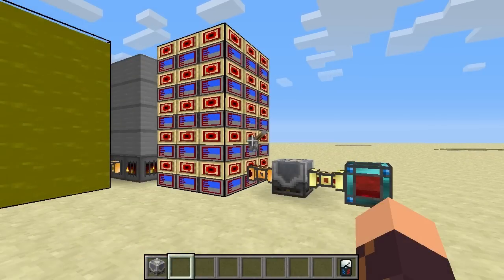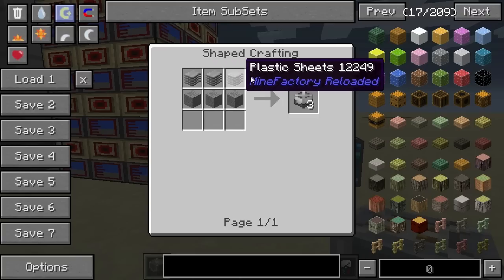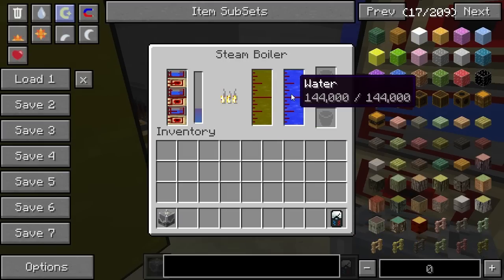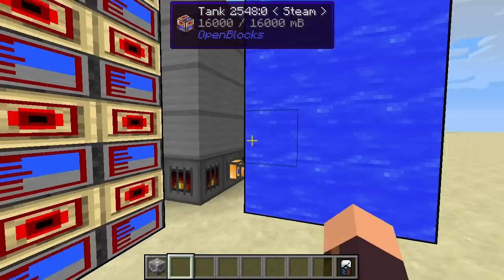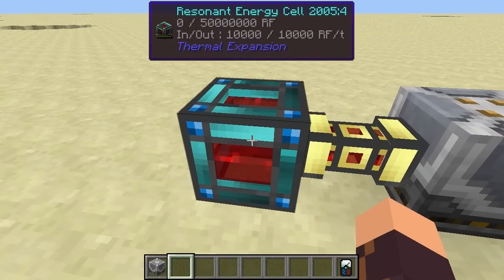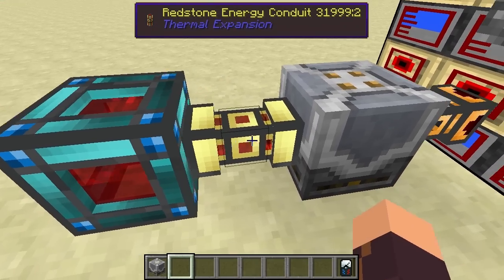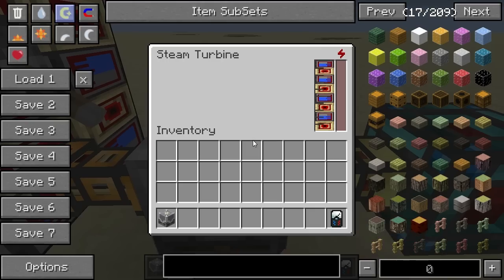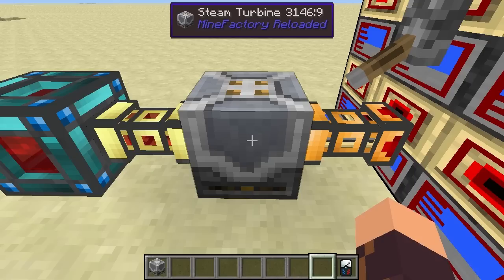MineFactory Reloaded - Steam Turbines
This a spotlight about MineFactory Reloaded's Steam Turbine block. This block converts Steam into RF and MJ power.